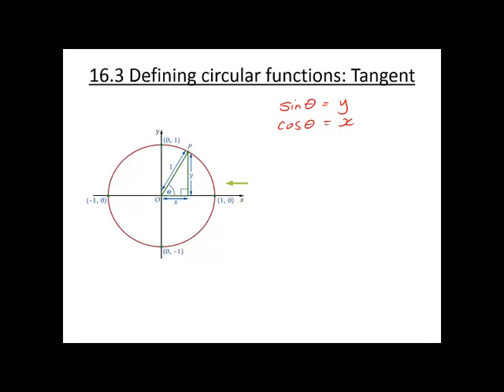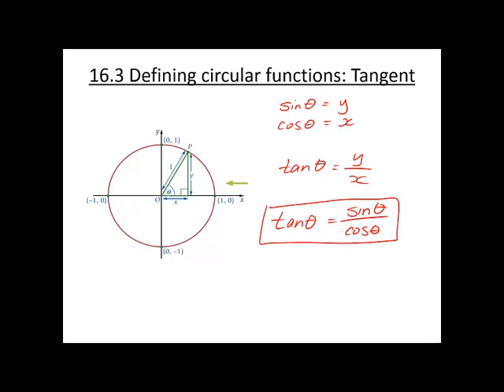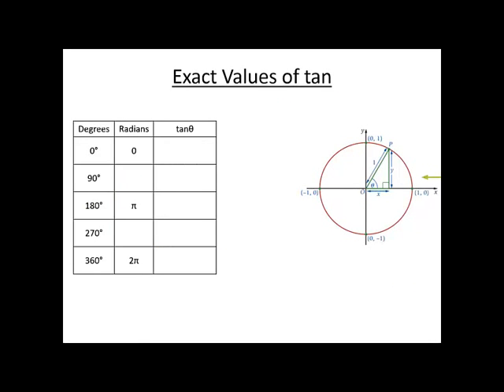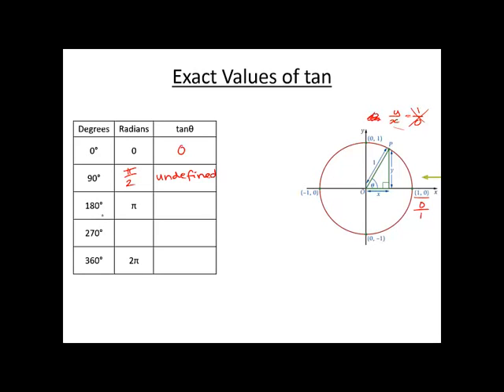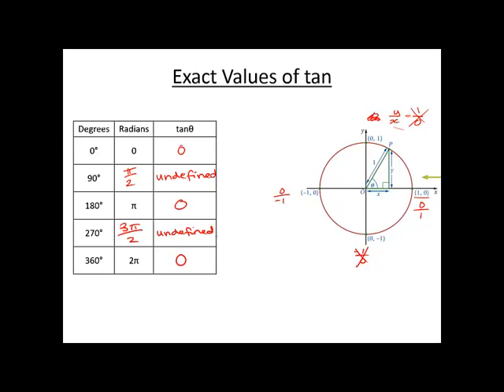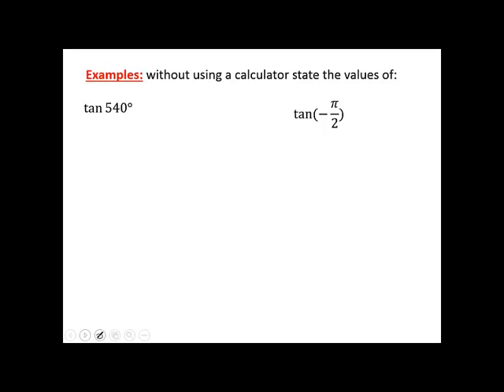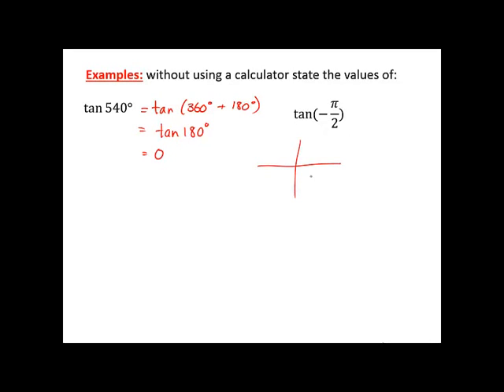16.3 Defining Tangent